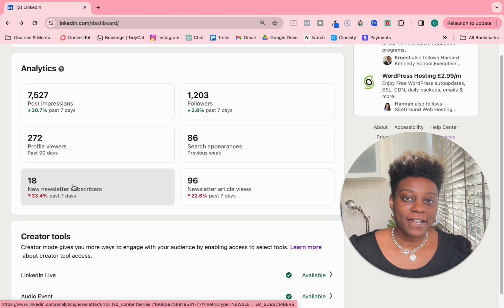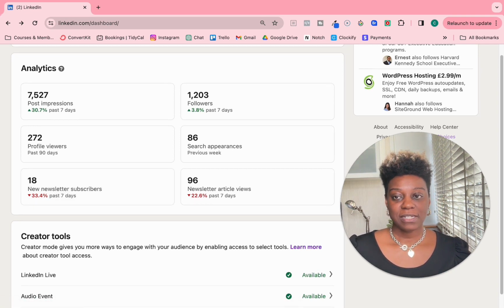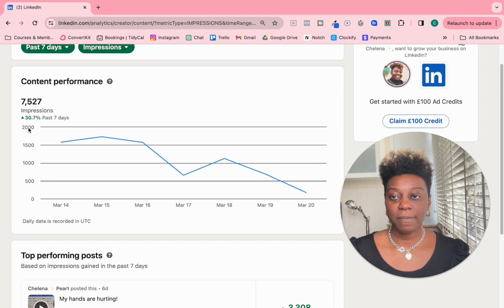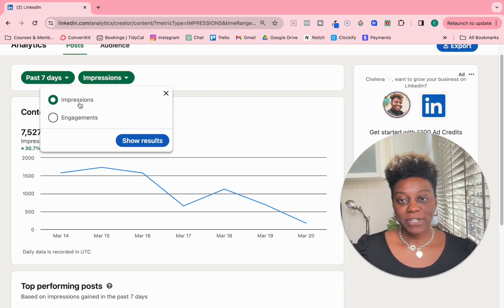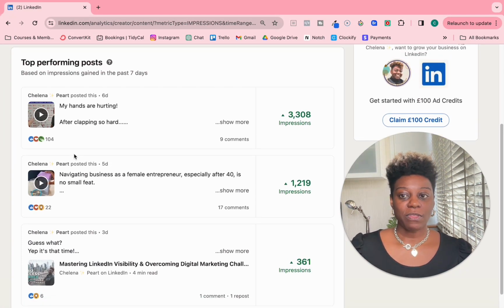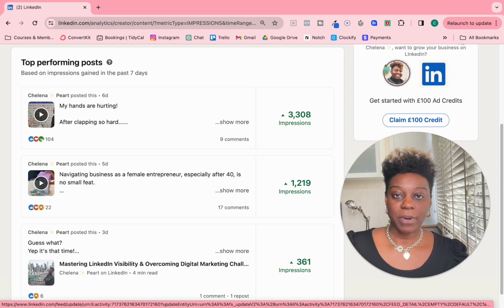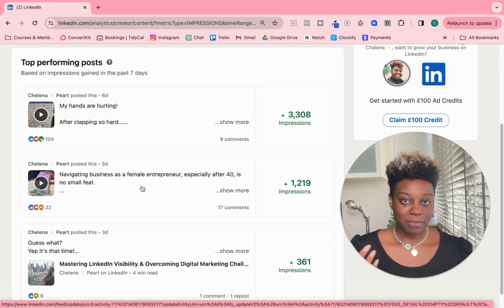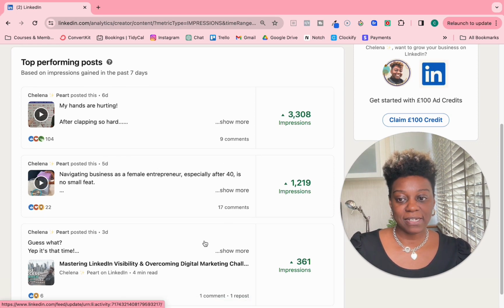4 Quick LinkedIn Content Creation Hacks to Boost Visibility Without Burnout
Unlock the secrets to LinkedIn mastery with just a few minutes a day! Are you a woman over 40 looking to amplify your online presence without the overwhelm? Dive into our game-changing tips that transform your LinkedIn strategy and ensure you stand out in the digital crowd.

In this video, you'll discover:

✅ Polls as a Visibility Tool - Discover how simple polls can significantly increase your visibility on LinkedIn and engage your audience in meaningful ways.

✅ Leveraging Analytics for Content Creation - Understand how to use LinkedIn analytics to tailor your content strategy for maximum engagement.

✅ Content That Encourages Learning & Development - Get insights on creating content that not only boosts your visibility but also promotes learning and development within your network.

✅ Efficient Content Creation Tips - Four quick and efficient strategies to create compelling content without facing burnout.

If you're looking to increase your visibility and market yourself on LinkedIn without feeling overwhelmed or burnt out, this video is for you.

Timestamps:

00:00 Introduction to Efficient LinkedIn Content Creation
00:39 Tip 1 - Using Polls for Increased Visibility
01:19 Tip 2 - Leveraging Your LinkedIn Analytics
04:01 Tip 3 - Creating Learning & Development Focused Content
05:13 Conclusion & Next Steps

Whether you're a seasoned professional, entrepreneur, or newbie, m tips are designed to bring clarity and efficiency to your LinkedIn strategy.

Start implementing these strategies today and watch as your LinkedIn presence grows!